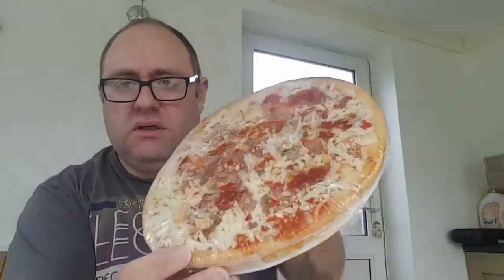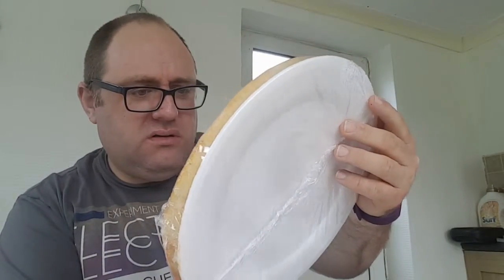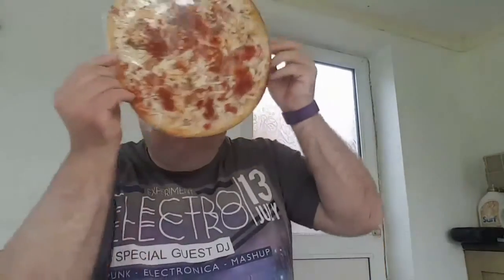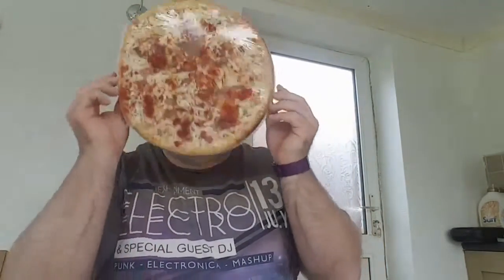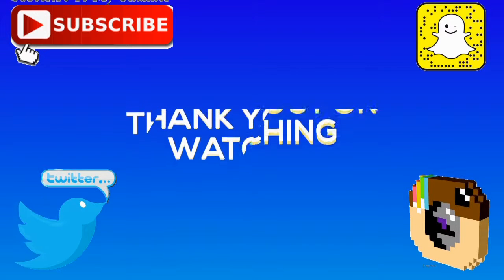American deli pizza review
Found this in Tesco for £1.16 on sale thought yum yum dinner today this look good chilli 'n' cheese pizza. Yes this is an ok pizza but i only rate this 7/10 because it has no meat on it.